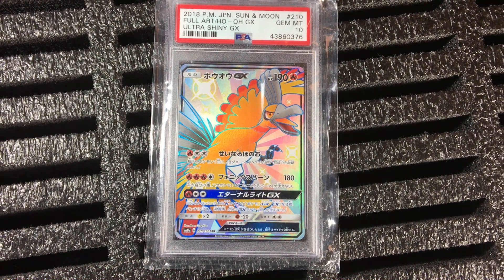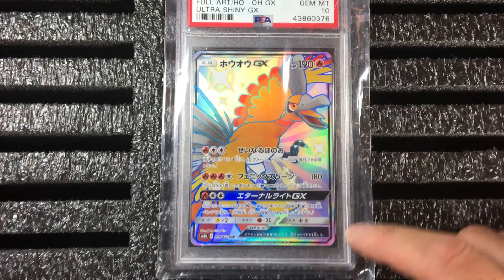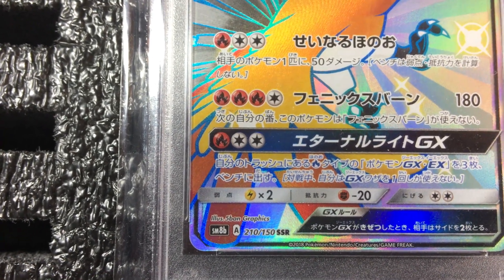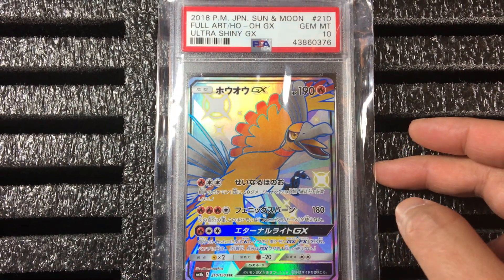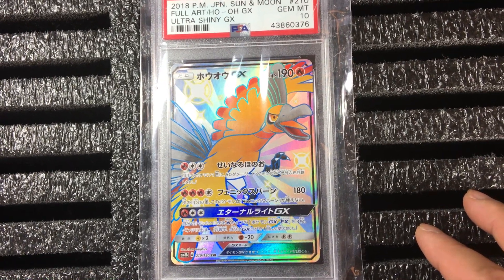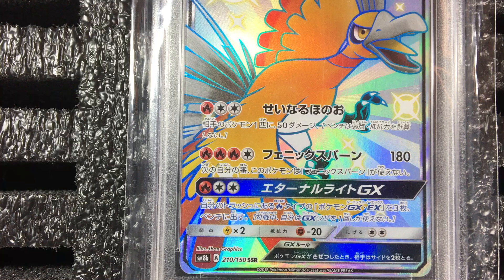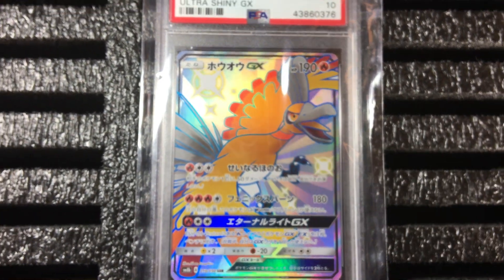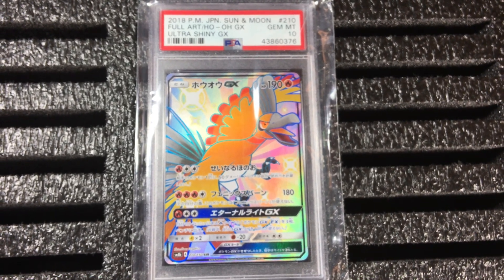Japanese Ho-Oh GX GEM Mint 10 from High Class Pack GX Ultra Shiny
Pokémon TCG: Hidden Fates ハイクラスパック GXウルトラシャイニー High Class Pack GX Ultra Shiny is the 12th series in the Sun and Moon Series released on November 2, 2018.

Ho-Oh ホウオウGX (210/150) was illustrated by 5ban Graphics.